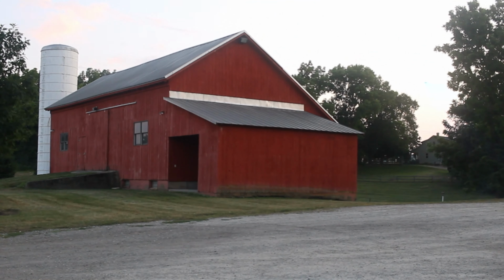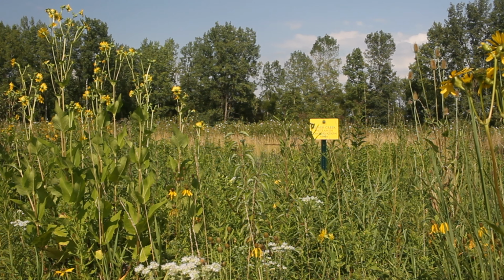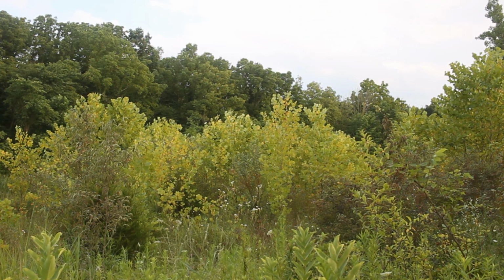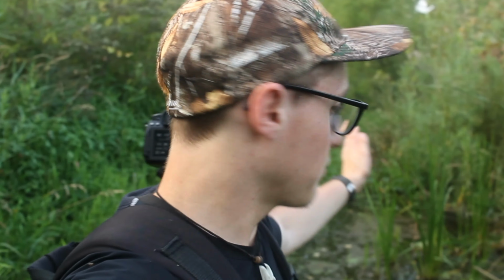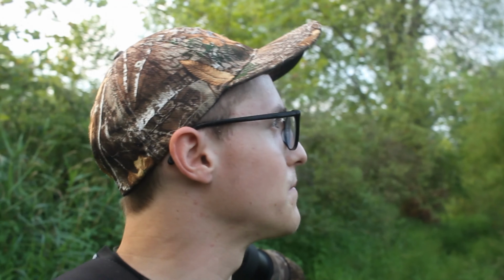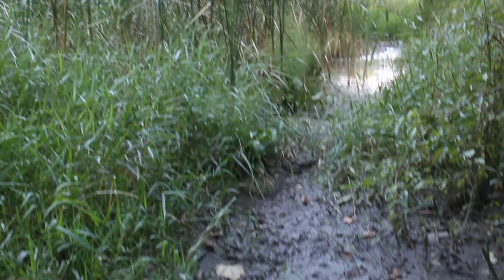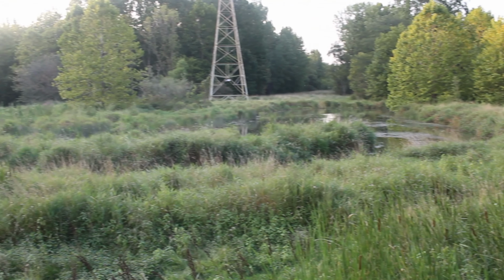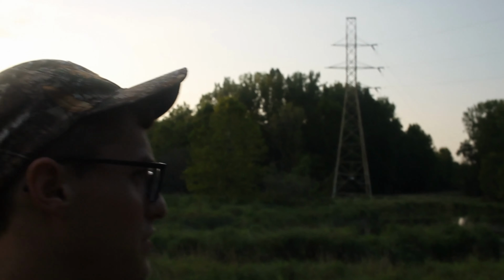On Location: Phillips Park, Wetland Reserve & Dane Mutter Prairie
A longtime staple to my adventures in hiking and photography. While three distinct sections, I choose to spend most of my camera time in the prairie, which yields some decent results. The majority of the video footage, however, is of the reserve portion of the wetlands.

This day out proved rather difficult from my own faults. What I thought to be a camera malfunction was actually a half-depressed shutter button preventing the LCD screen from working. The humidity and heat of the prairie led to near exhaustion as water ran out. On top of all of this was a bevy of mosquitoes biting the entire time.

Also a semi-important speaking bit somehow failed to record the audio, yet after all of this I still enjoyed shooting and editing this video. A rather minimalist, ambient droning piece of music worked rather well to not distract from the viewing and listening experience. Enjoy!

Trail Difficulty: Easy / Moderate